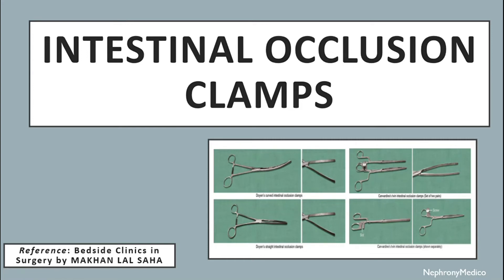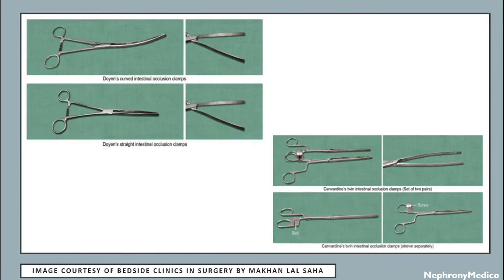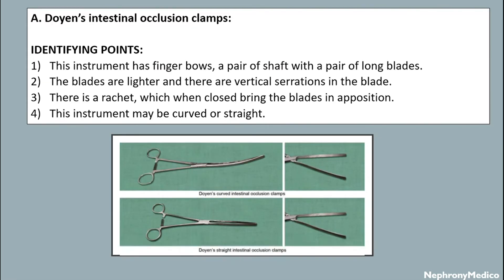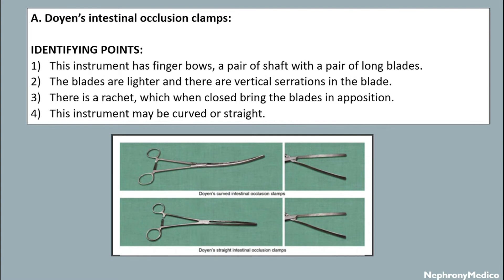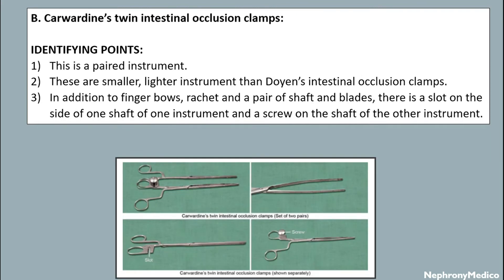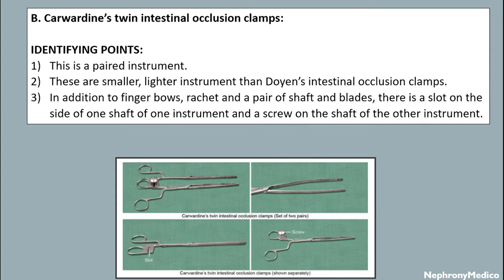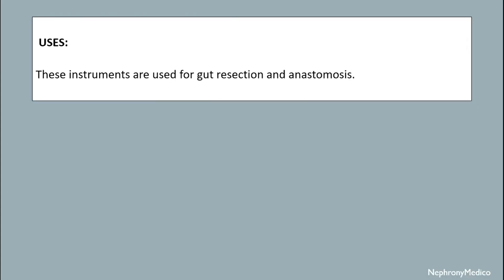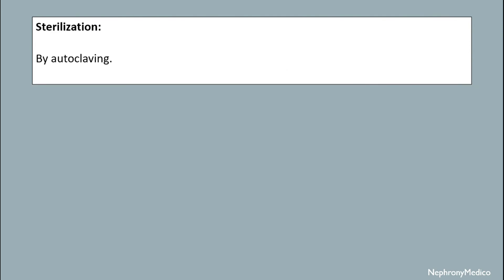Intestinal Occlusion Clamps | Surgical Instruments | Rapid Revision | OSPE | SURGERY